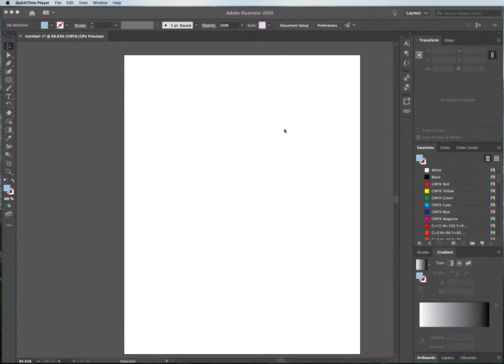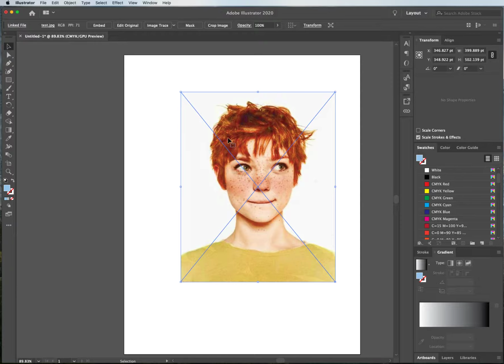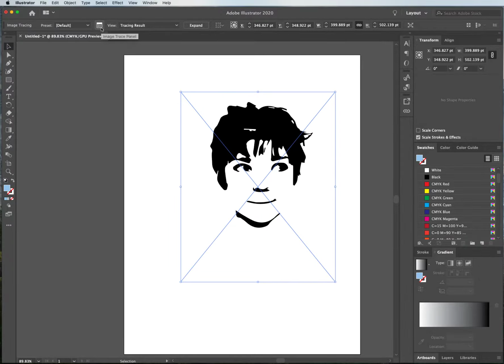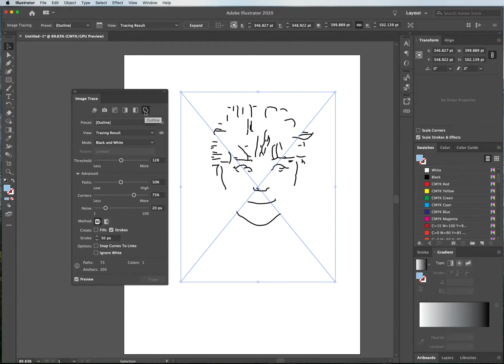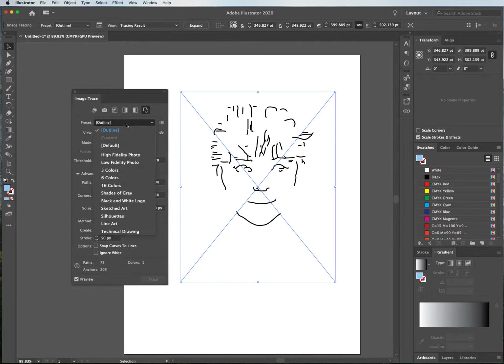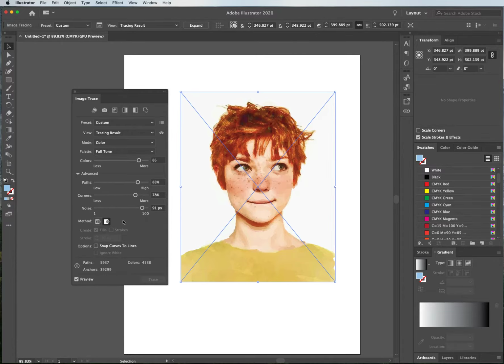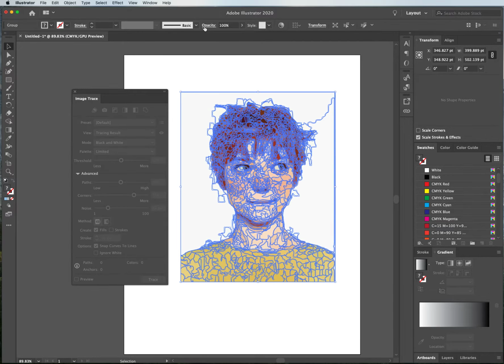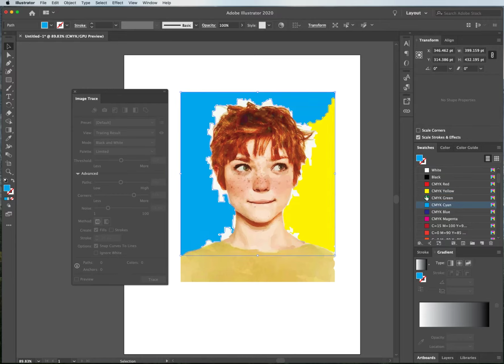Image Trace Tutorial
A quick overview of how to use Adobe Illustrator Image Trace, adjusting properties in the Image Trace panel, and expanding your image so that it is 100% vector.